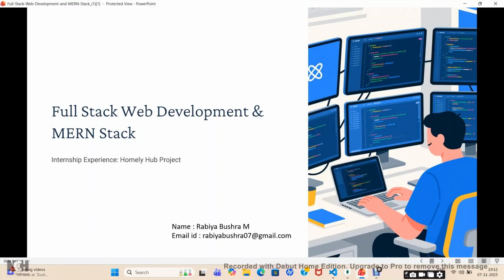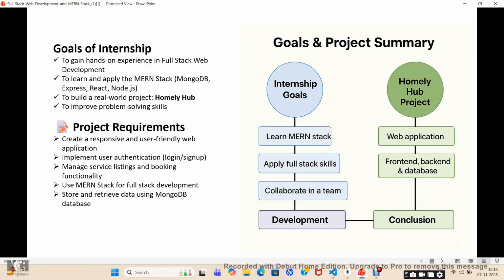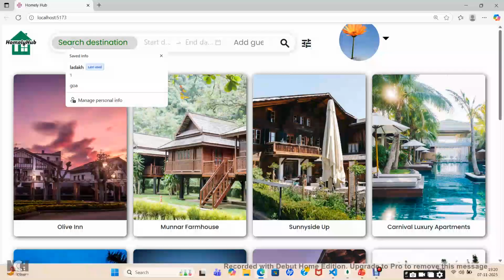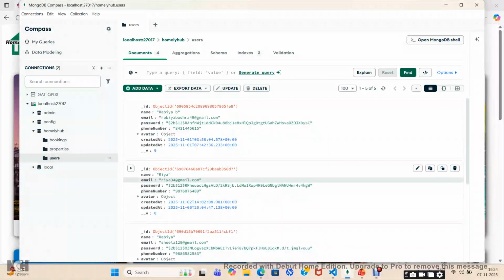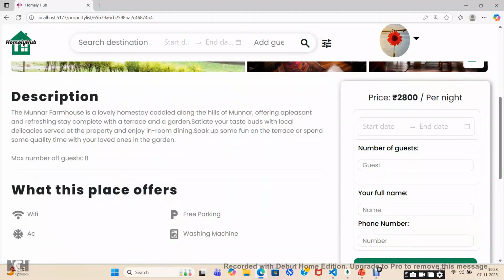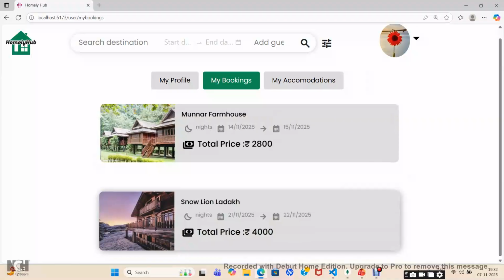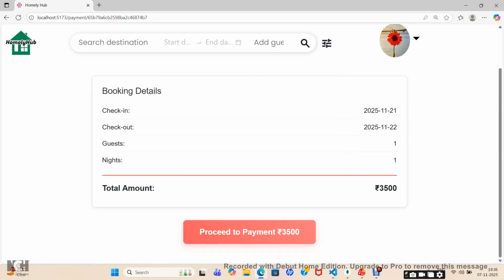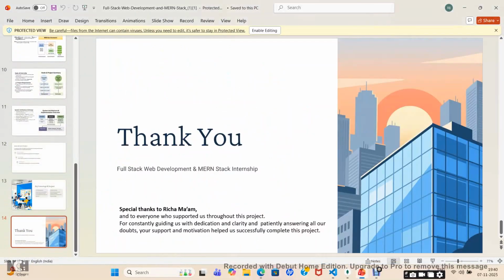WSA Internship Video Presentation – MERN Stack Project (Homely Hub) | Rabiya Bushra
This video is my WSA Internship Presentation covering:
• Full Stack Web Development overview
• MERN Stack (MongoDB, Express, React, Node)
• Project: Homely Hub – features, architecture, implementation
• Learnings, challenges, and conclusion

Presenter: Rabiya Bushra M
Internship: WSA Internship
Tech: HTML, CSS, JavaScript, React, Node.js, Express.js, MongoDB